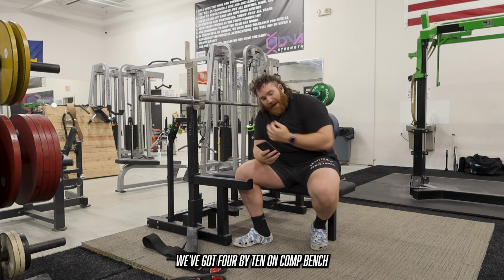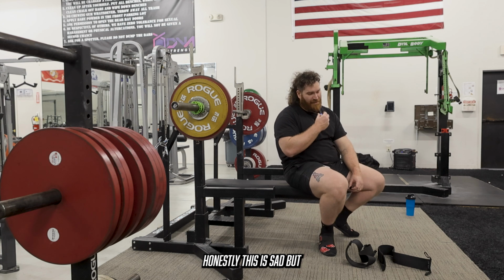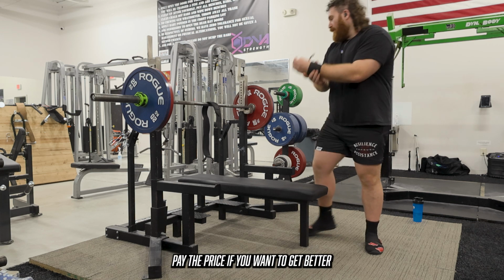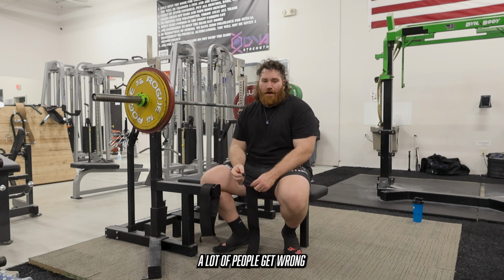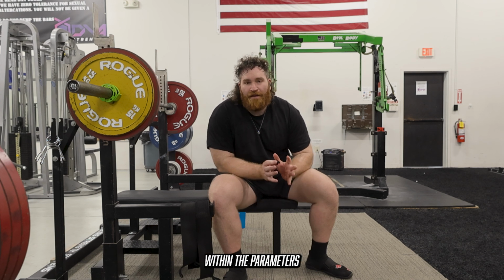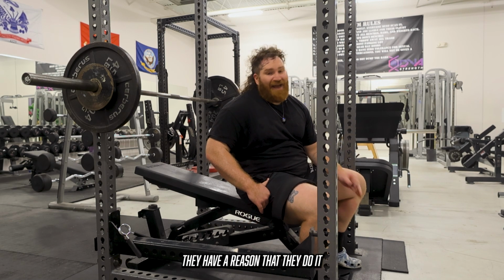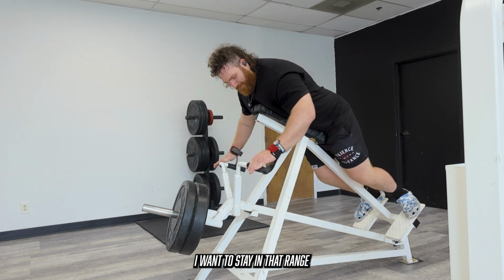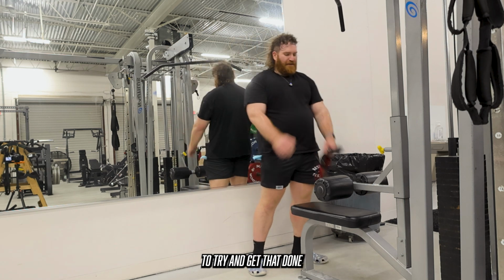Training like a 70s Powerlifter with Base Strength AI!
It is time to test another AI training app! This time its Bromley's Base Strength AI. We are going to run the first 4 weeks of this program and try and get as huge as possible!

Timestamps:
0:00 New Program!
2:44 Bench press
12:00 Larsen Press
17:30 CG Incline Press
21:10 T-bar Row
23:41 Lat Pulldown
26:11 Final Thoughts